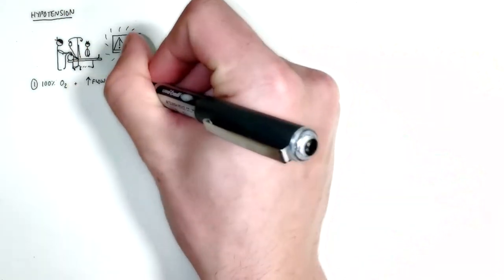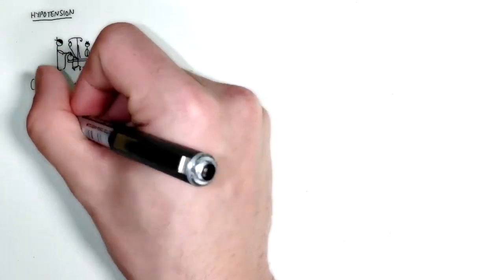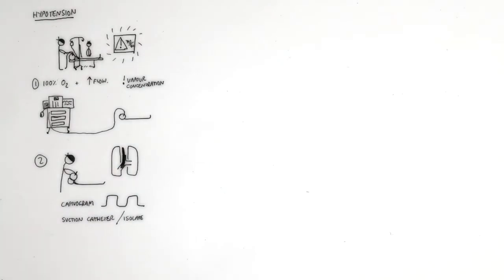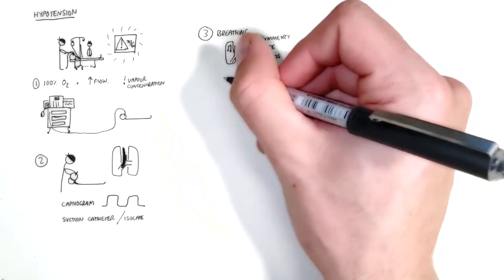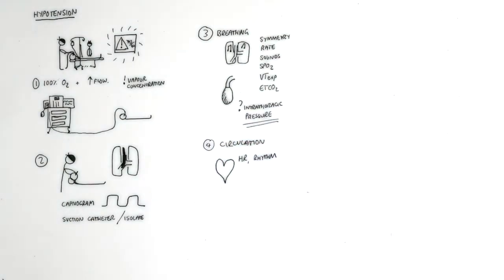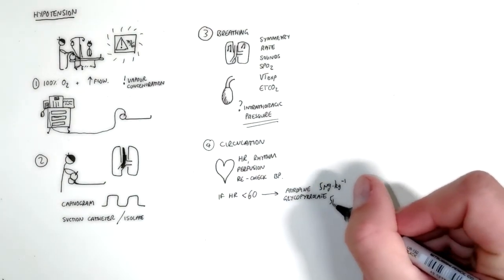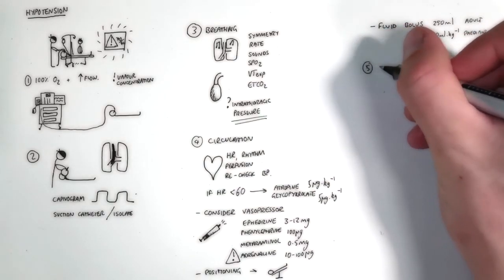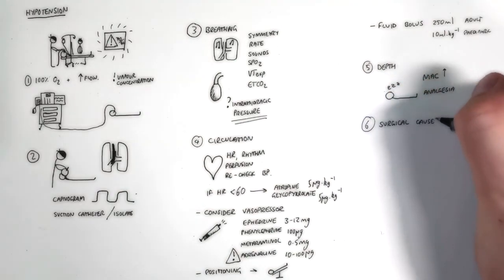Hypotension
Full tutorial at anaestheasier.net
Part of the Anaestheasier Novice tutorial series on Critical Incidents.